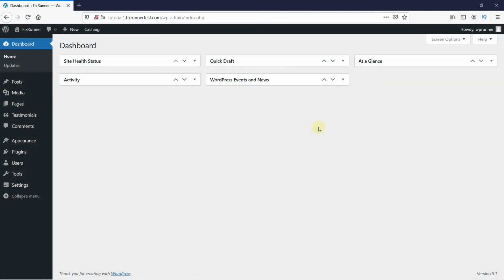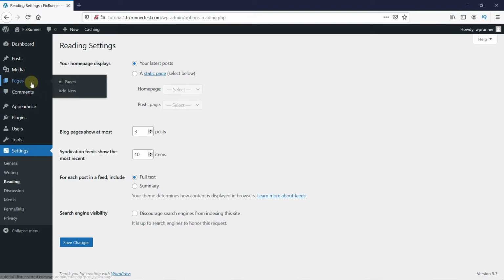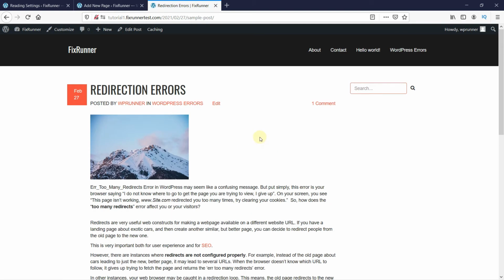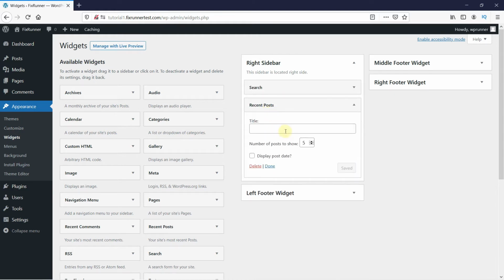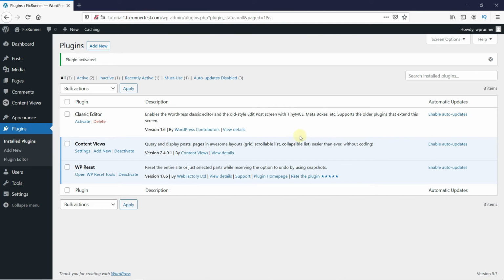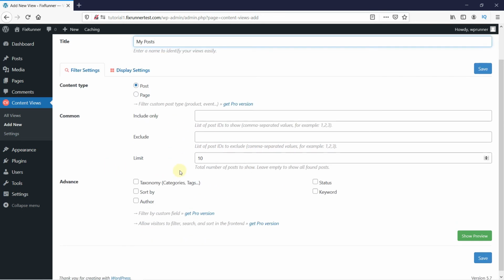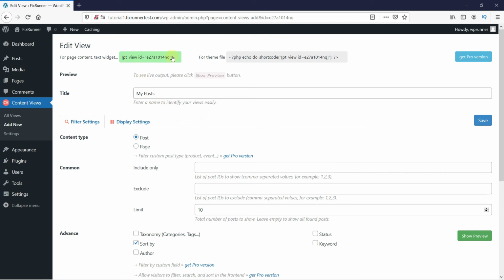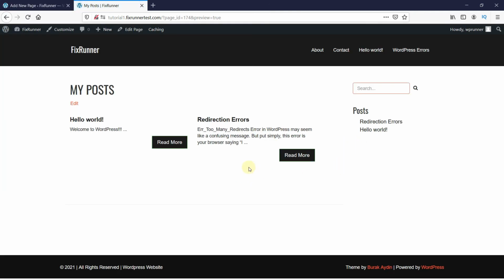How To Display Posts On A Page In WordPress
The easiest way to display posts on a page in wordpress. having a dedicated blog page to display posts on your WordPress website makes it easy for your readers to locate your content. In this tutorial, i will show you how you can display your posts on a page and how wordpress displays your blog posts by default.

0:12 - Introduction
0:30 - Method #1
1:00 - Method #2
1:40 - Method #3
2:30 - Method #4